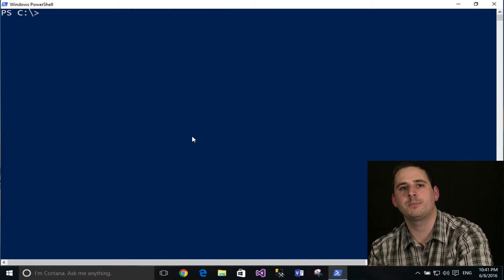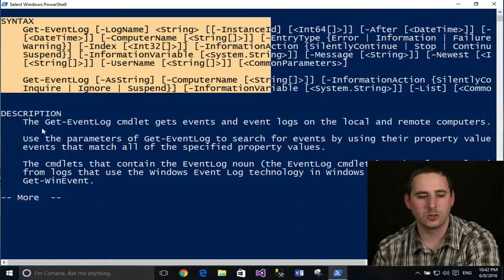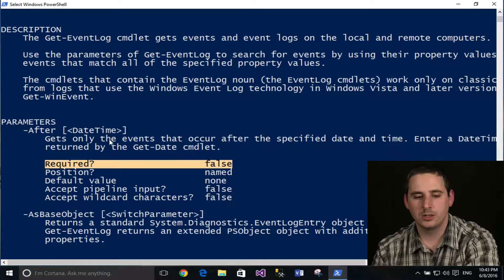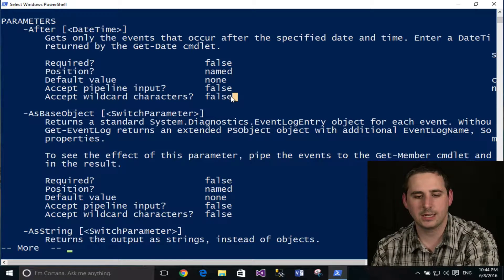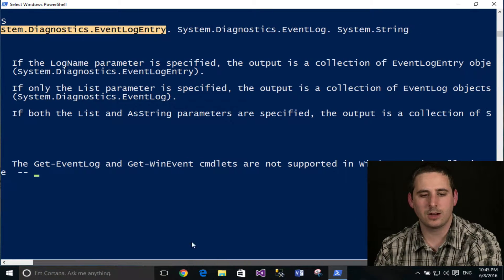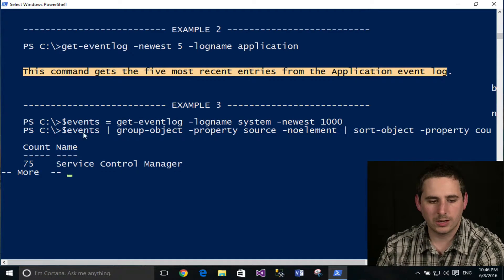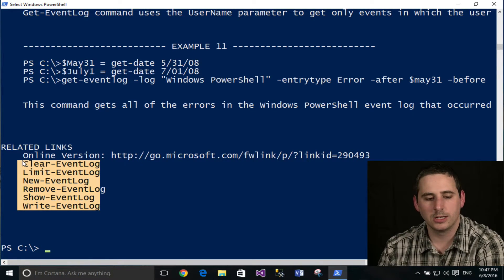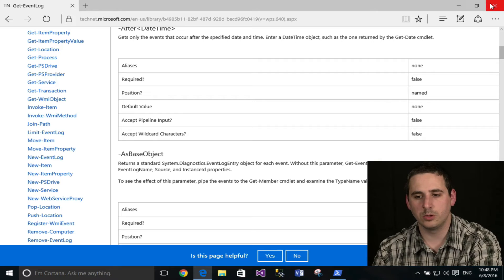Basic Look at Cmdlet Help Documentation : PowerShell Bytes E06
Basic look at the PowerShell Cmdlet Help documentation